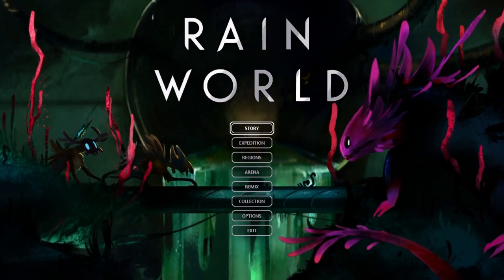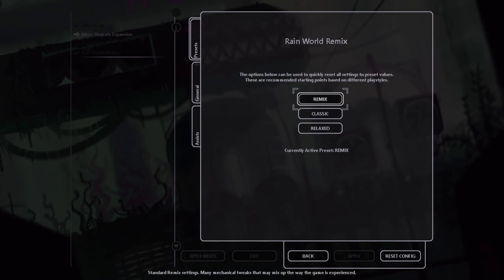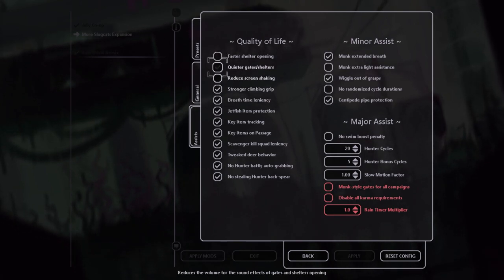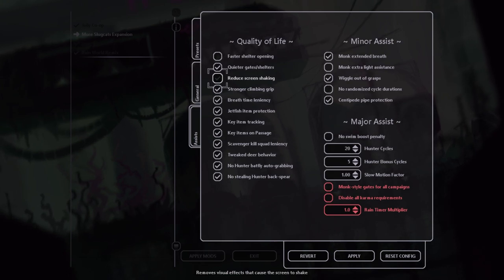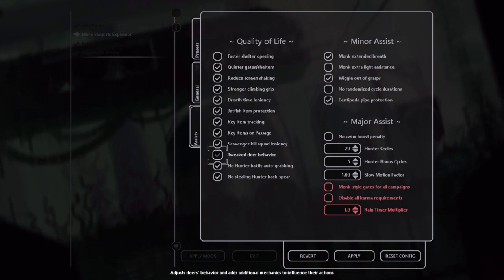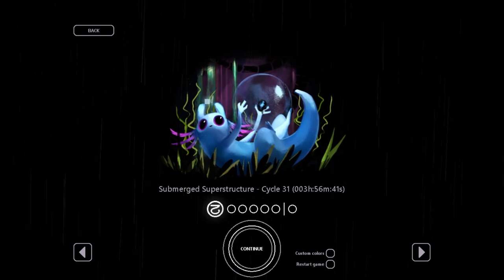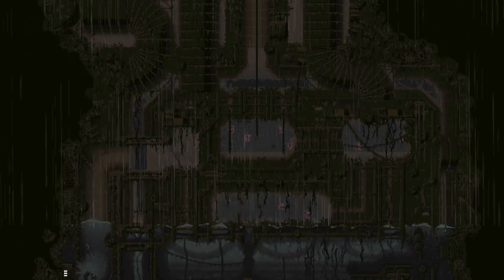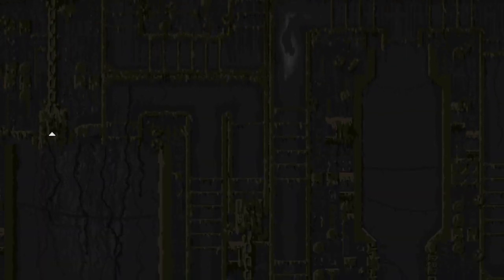The Escape - Rain World Downpour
Out of an underwater superstructure and into some... Tunnels.

I don't remember Shoreline being this ginormous, but hey at least we have the QoL settings taken care of :D

Shaded Citadel can wait.

For now.

Maybe.